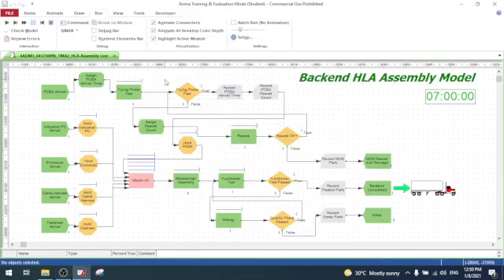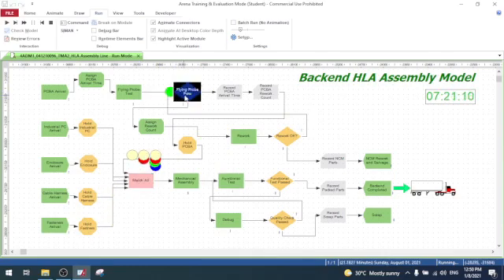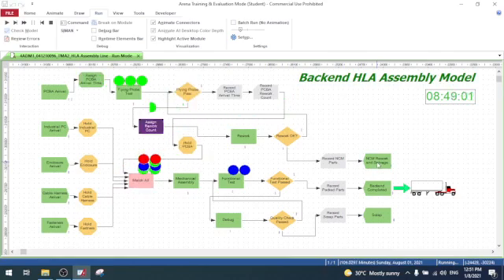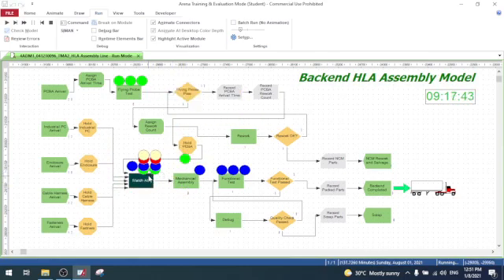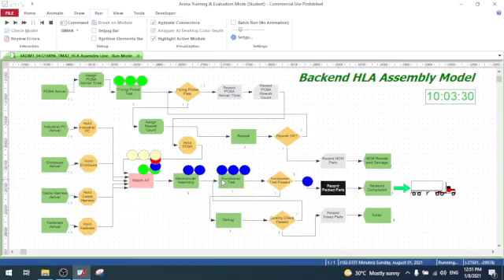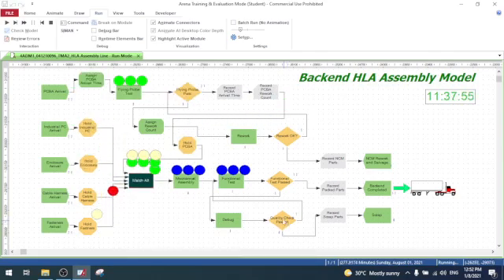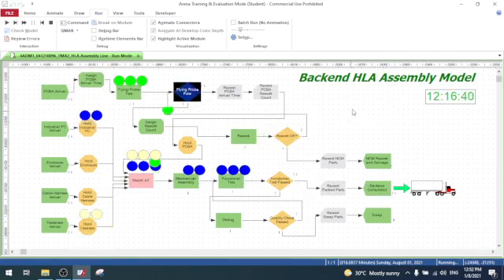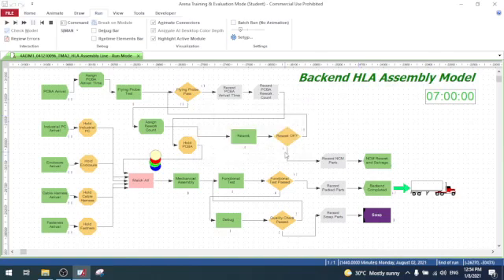Arena Simulation 4ADM1_041210096_TMA2_HLA Assembly Line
Simulation of a backend assembly line  with 5 entities, 5 process modules and 3 dispose modules.